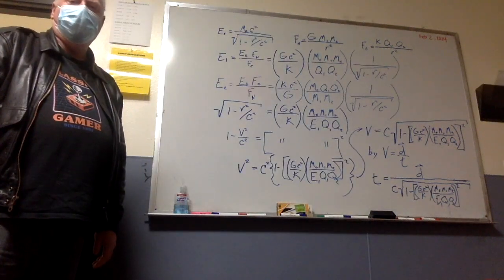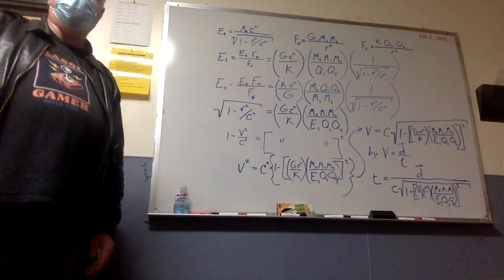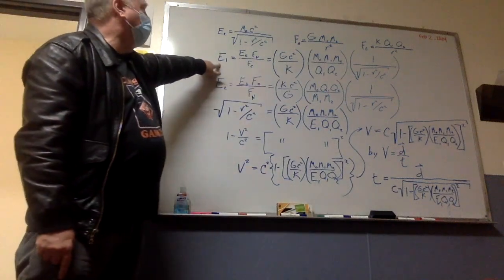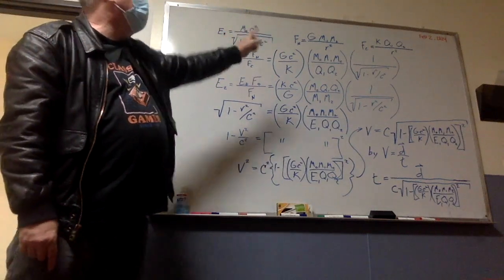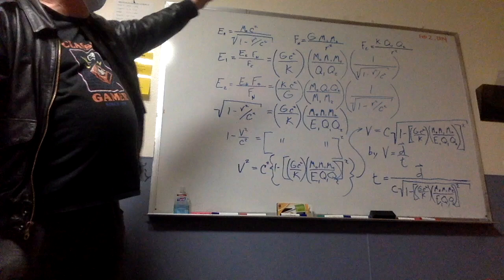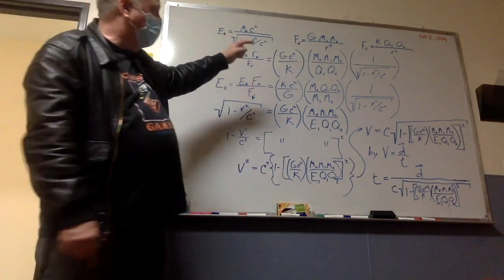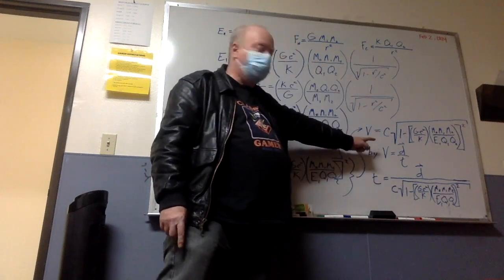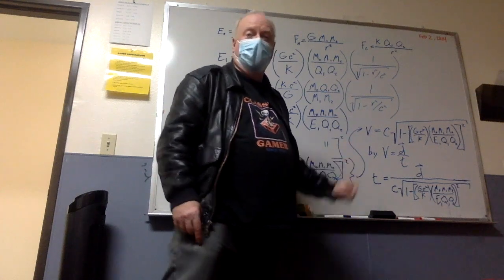Practical Reverse Time Travel | The Algebraic Mesh of 3 Physical Laws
So you think the grandfather paradox proves you can't travel back in time?
I have a new equation. One you won't find in your college physics texts.
At least not in one equation...

Einstein * Newton / Coulomb

I know a physicist spends his whole life juggling just 4 things around with numbers, letters, and diagrams, never realizing all of it is only different powers of #1 mass, #2 distance, #3 time, #4 charge.